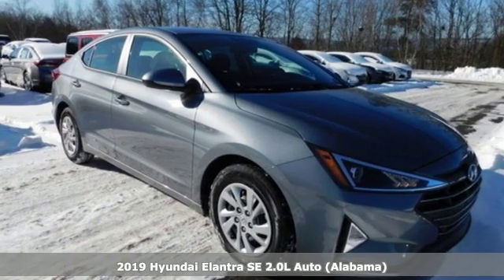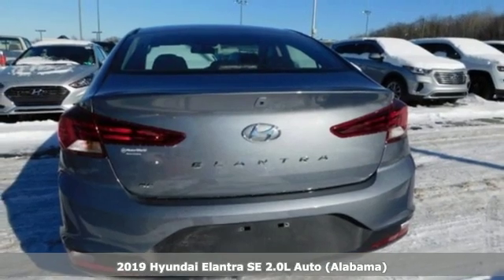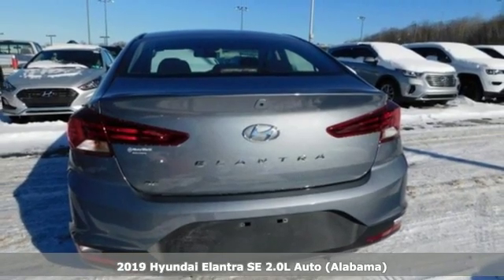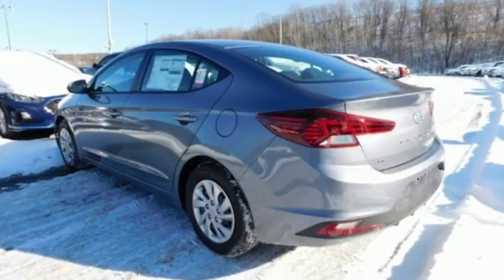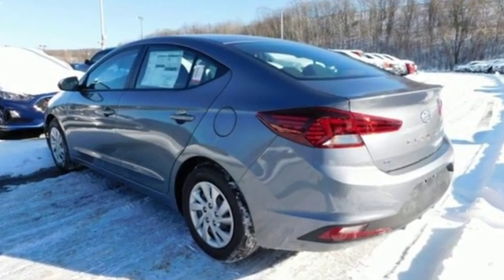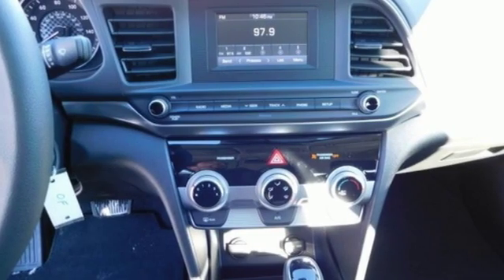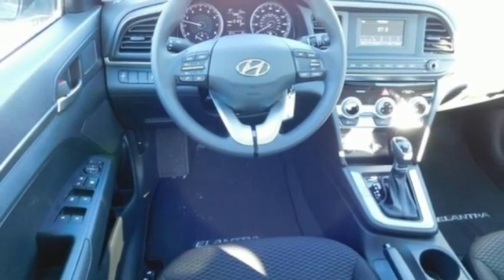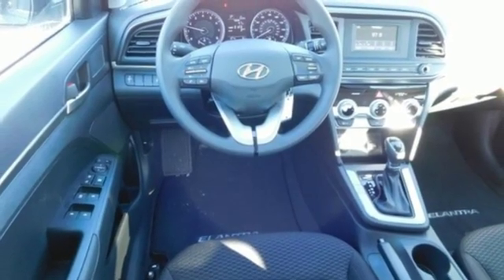New 2019 Hyundai Elantra Wilkes-Barre PA Scranton, PA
Year: 2019
Make: Hyundai
Model: Elantra
Trim: SE
Engine: 2.0L 4-Cylinder
Transmission: Automatic
Color: Gray
Interior: Black
Stock #: K18772
VIN: KMHD74LF2KU836422

Address:
150 Motorworld Dr #3